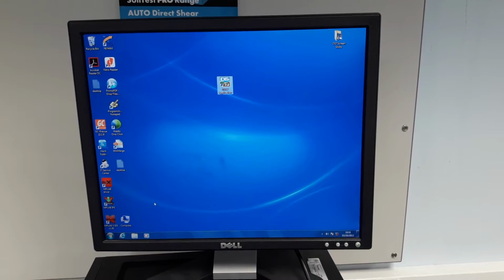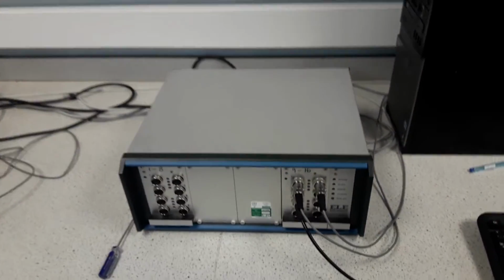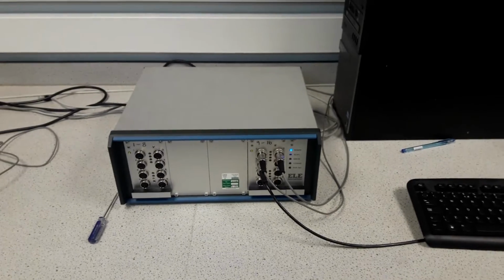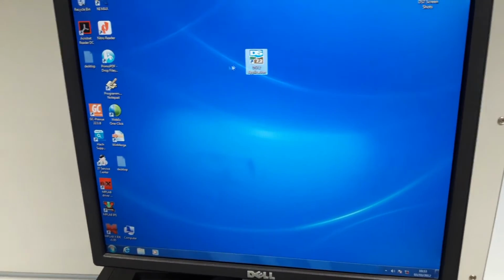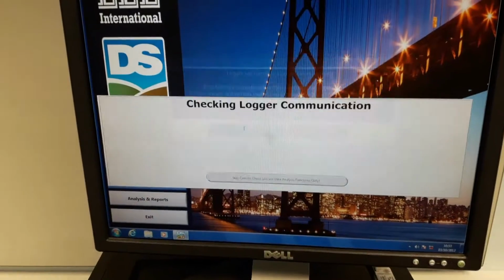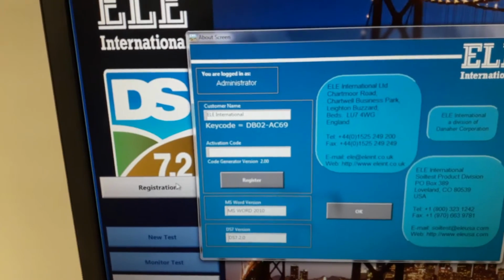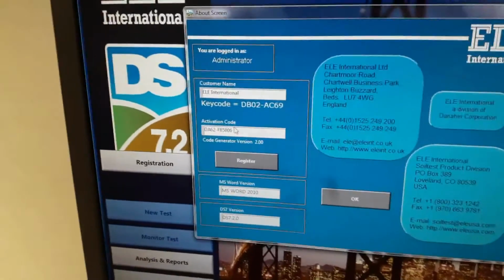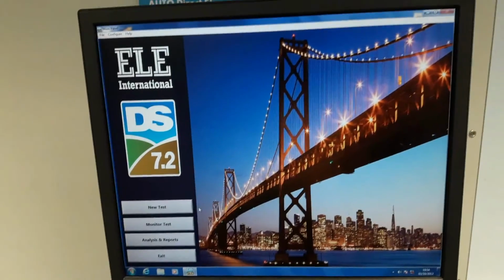How to series: Activate DS7 Software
In this video you will be shown how to enter your DS7 activation code into the DS7 software to access purchased modules